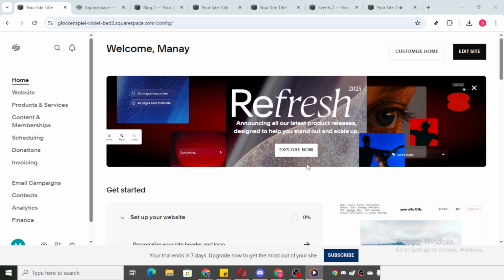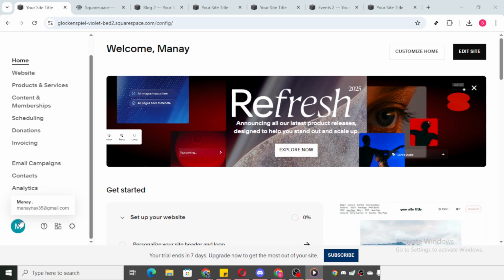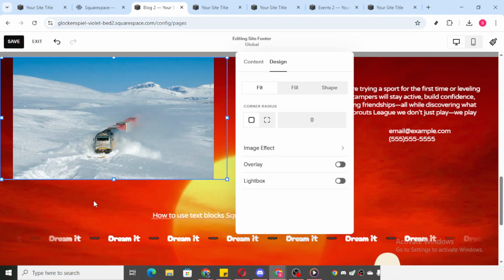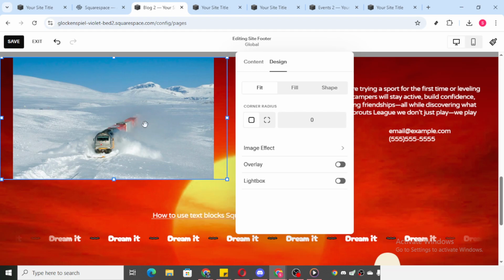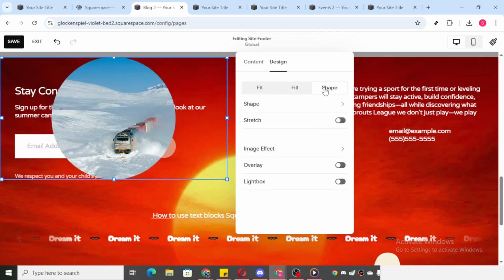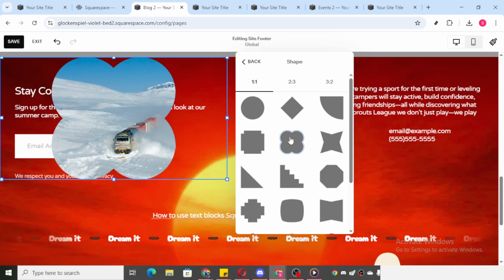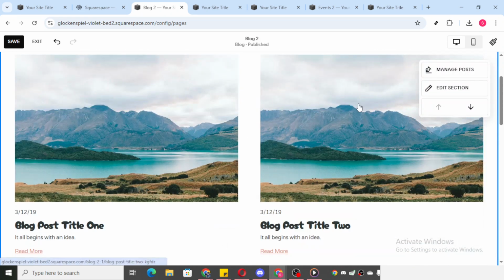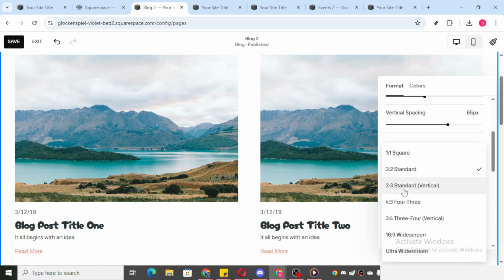How to understand aspect ratios on Squarespace (full guide)